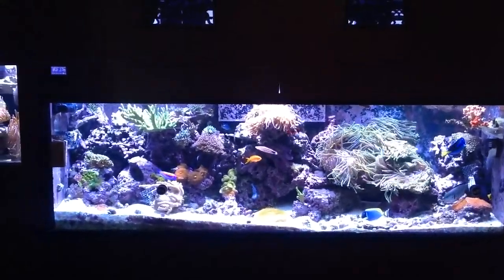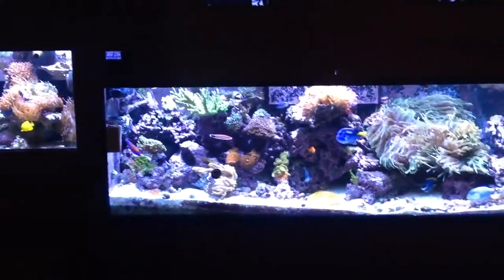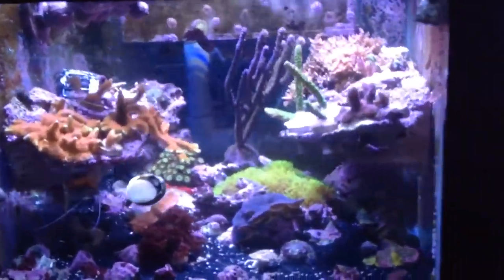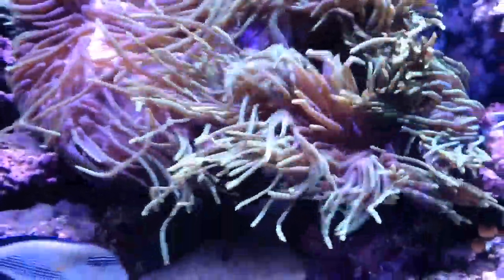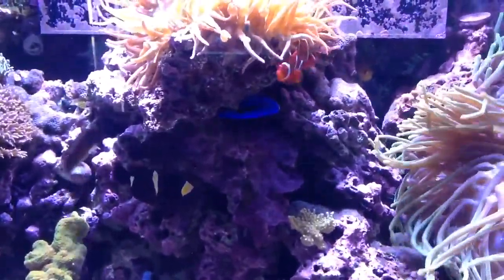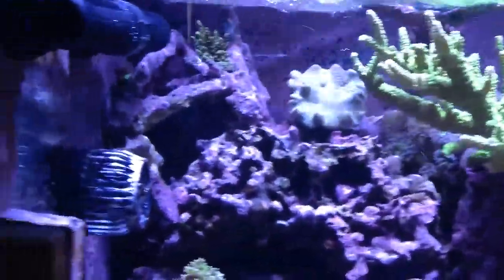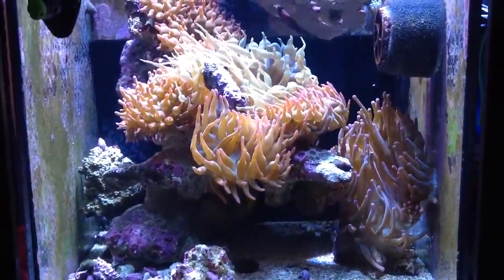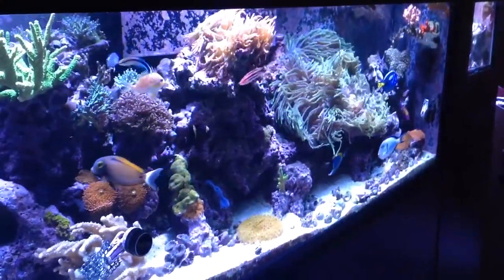My reef tank